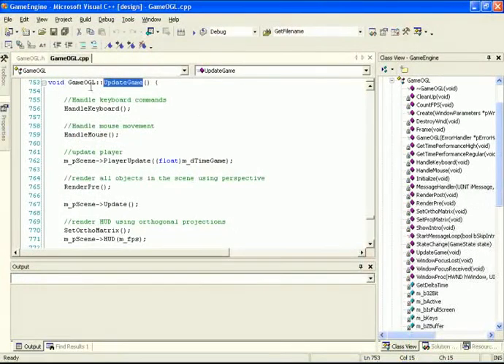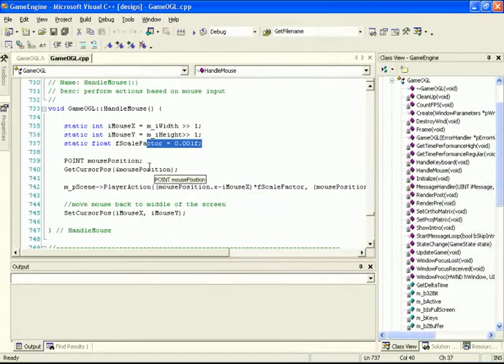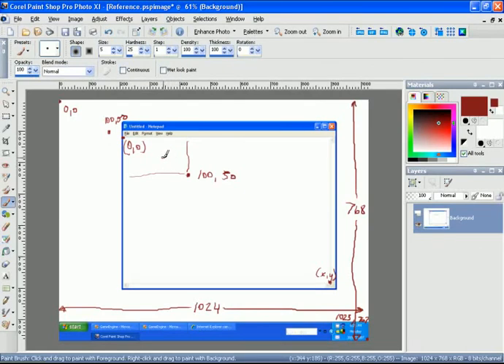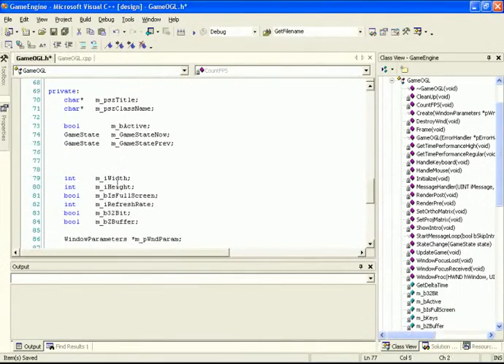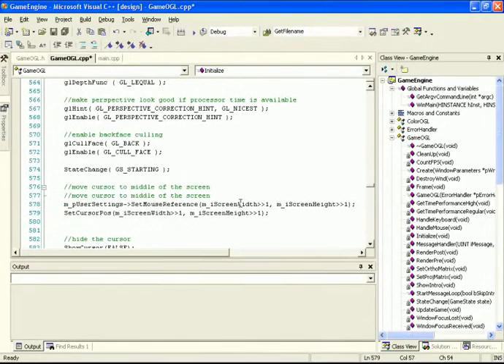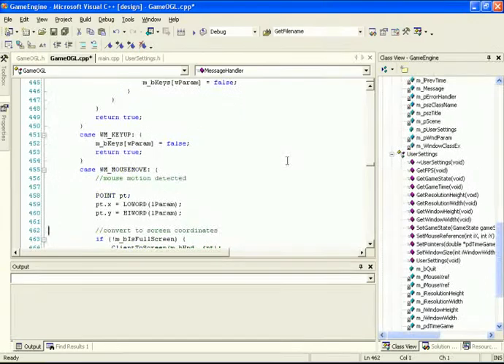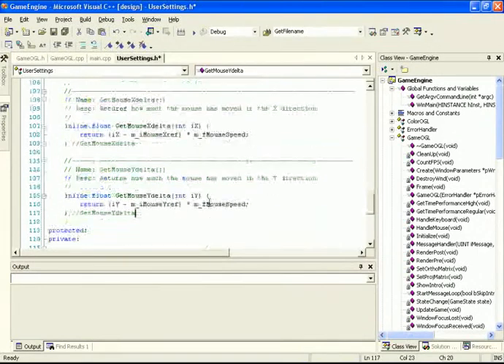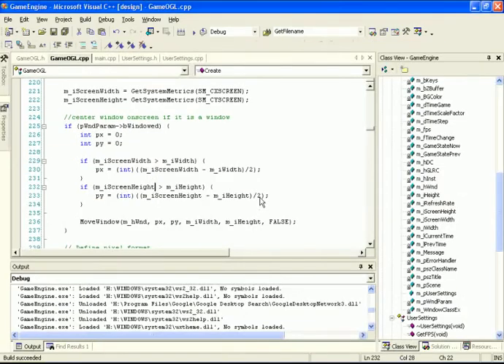OpenGL Game Engine VMK 37A: Mouse Input version 2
This video was first released on August 1st, 2007.
Mouse input control is reworked in this video so that all mouse activity is handled via windows messages.